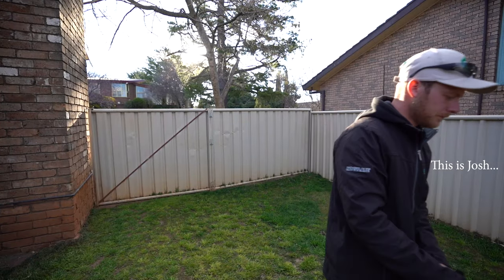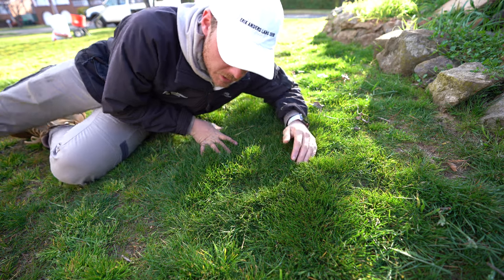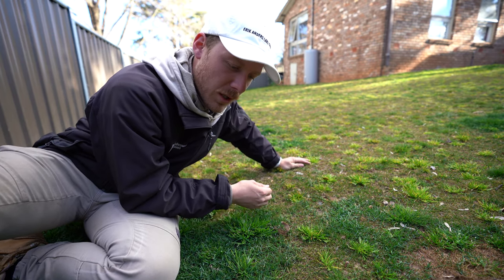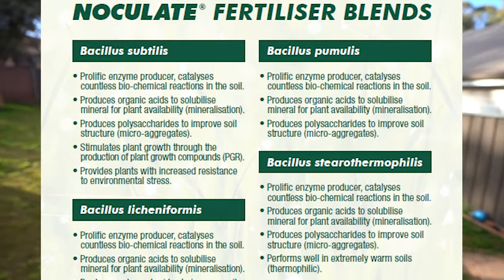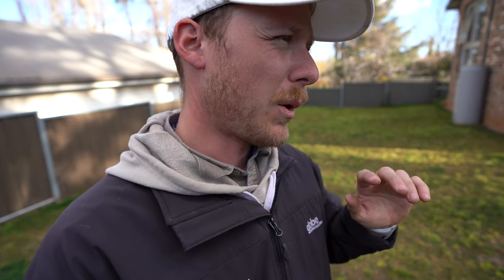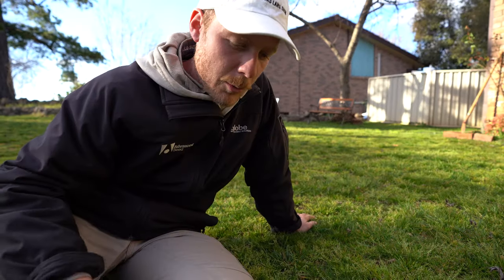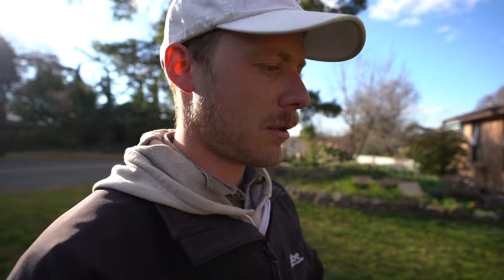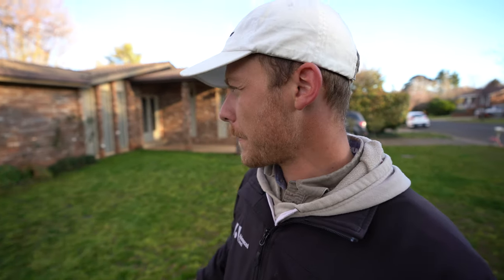Fixing The Bro's Ugly Lawn // My Favourite Fertiliser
I talk today about how we are going to fix josh's lawn this coming growing season. There is going to be a bit to fix on this lawn, but we should start to see results over the next few weeks once spring kicks in.